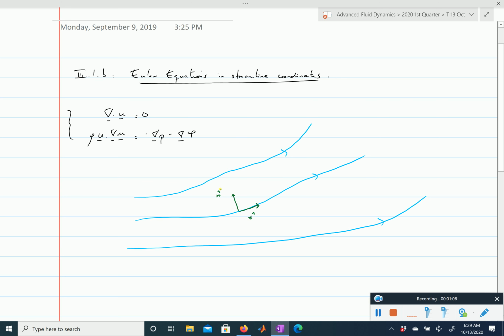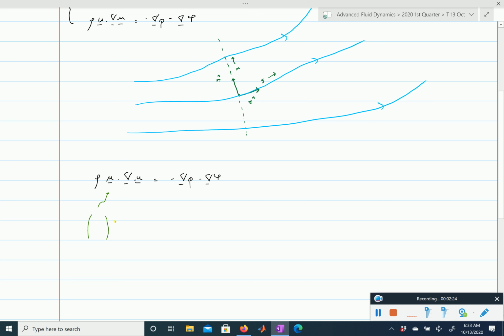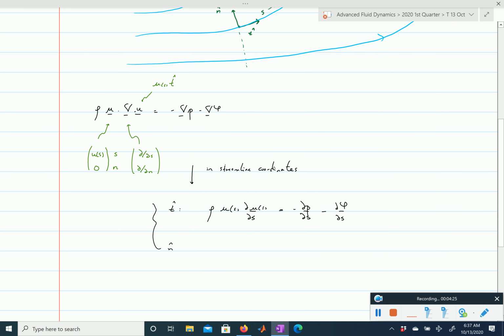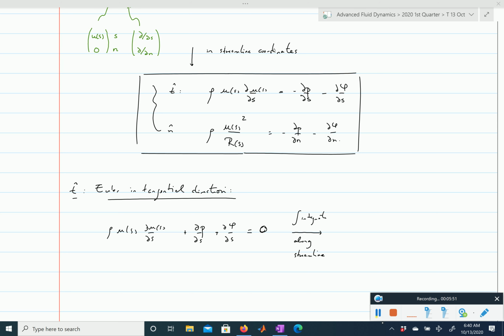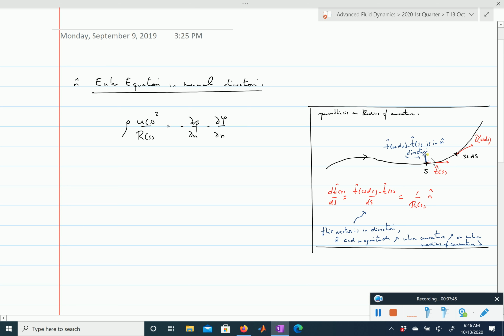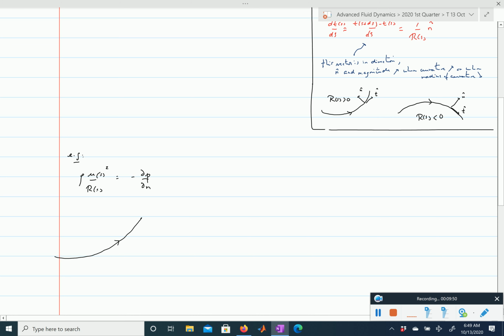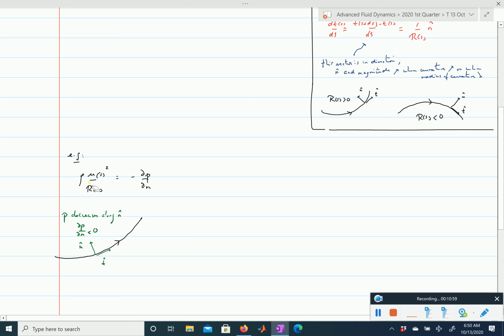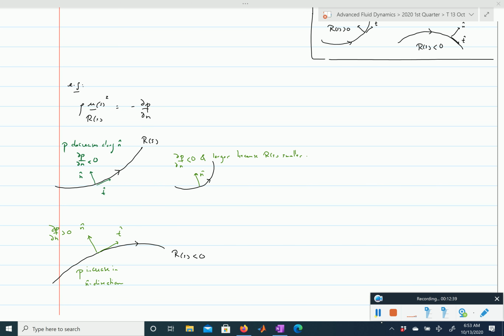III 1 eulerinstreamline